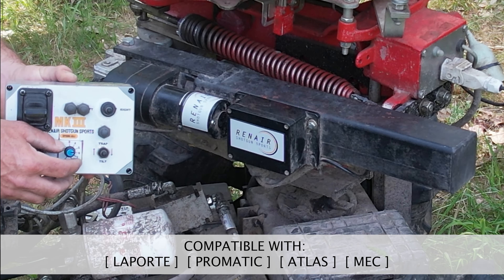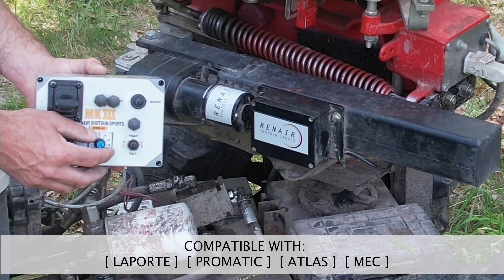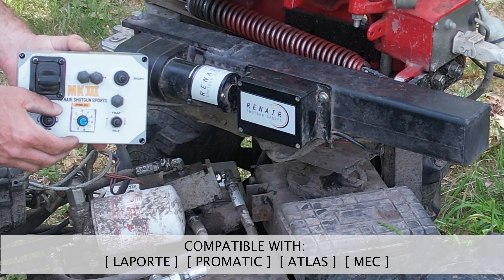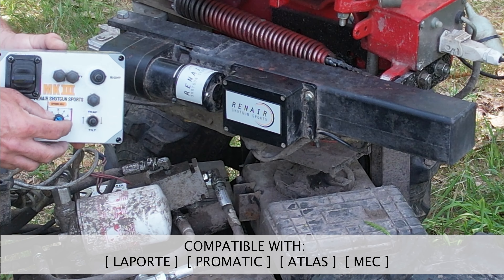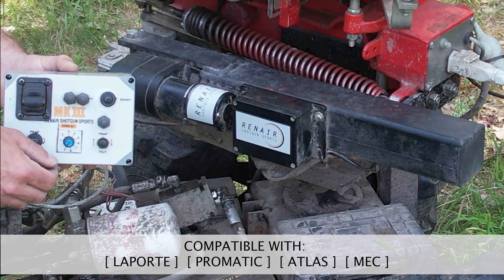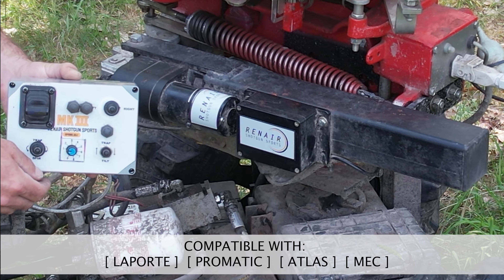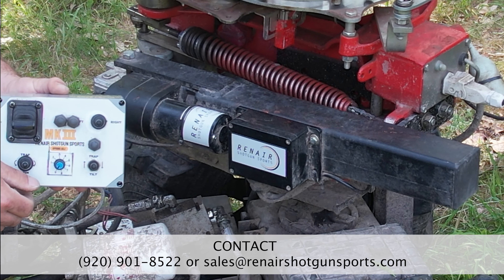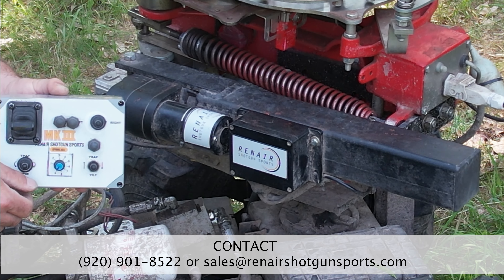Renair Shotgun Sports - High Speed Spring Adjuster DEMO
Quick demonstration of a (heavily) tested High Speed Spring Adjuster from Renair Shotgun Sports.  This unit has made countless high-speed adjustments to the trap spring over months of testing.  Compatible with any Joystick Control equipped ClayBot or UTC. Ask us how to get your new or existing machine updated to handle this beast!